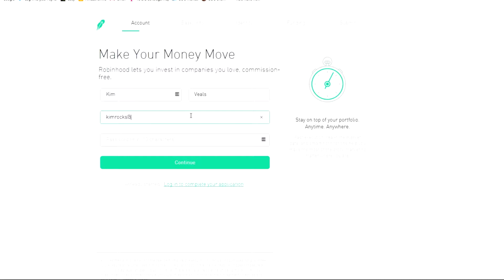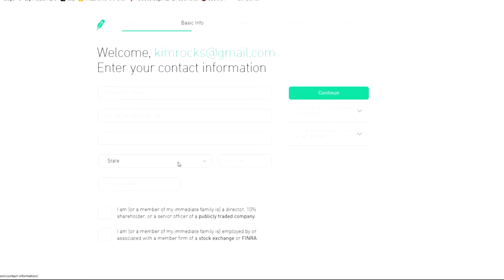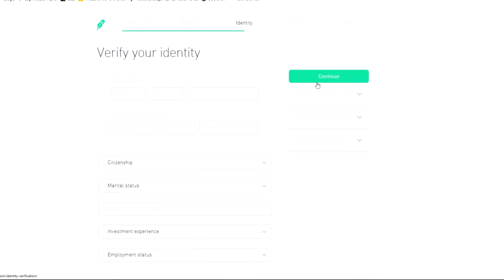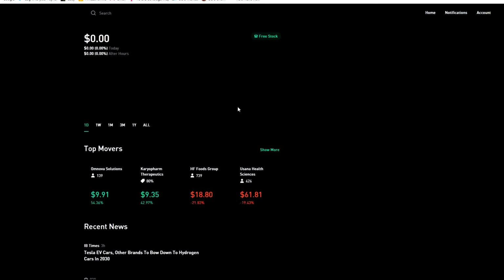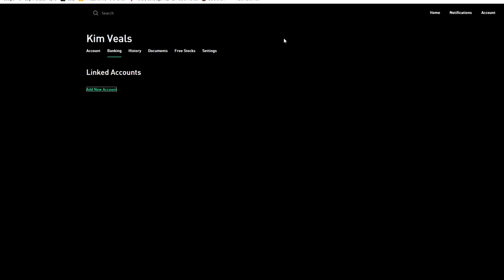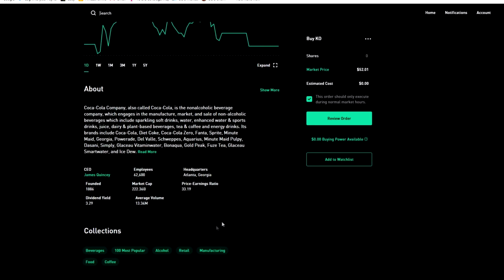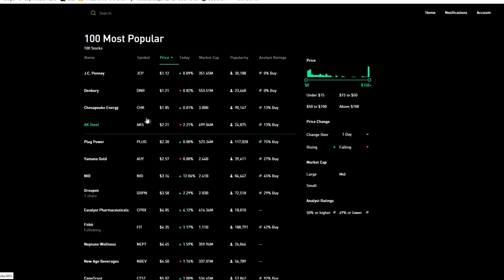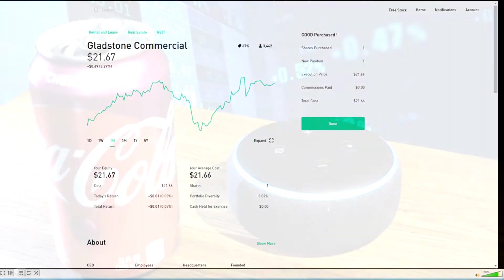Best How To: Setting Up Robinhood Account for Stock Trading (PC/Web)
You can't beat FREE, and here we will be setting up Robinhood App on the web so that we can start trading stocks commission free. I also start my discussion on investing with Dividend Stocks (more to come), and after we celebrate our new FREE stock, we buy one!

Follow the link below to start the account setup process and receive your FREE stock.
You have a 1 in 300 chance of getting a stock in Berkshire Hathaway, Apple, or Facebook. You also have a 1 in 90 chance of getting a stock in GE, Ford, or Energy Transfer.

Did you like my assistant? Get your own to enjoy. Echo Dot (3rd Gen) - Smart speaker with Alexa - Sandstone
Or her bigger sister!
Echo Plus (2nd Gen) - Premium sound with built-in smart home hub - Charcoal

Books to Consider Reading:
Stock Market Investing for Beginners

Investing For Dummies, 4th Edition

he Warren Buffett Way Hardcover

Dividend Investing Your Way to Financial Freedom: A Guide to Live Off Dividends Forever

Need a new credit card? Follow the link below and apply today and get cash back:

Love space and science? The family and I sure do, and we enjoy every show on CuriosityStream. Join today.

Protect you Internet Privacy!